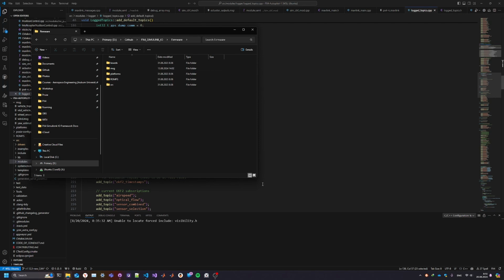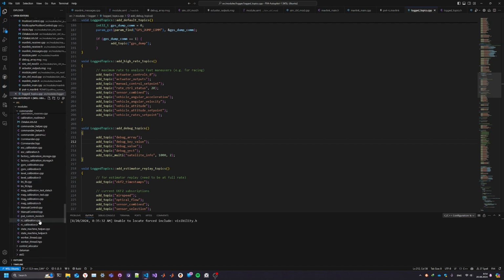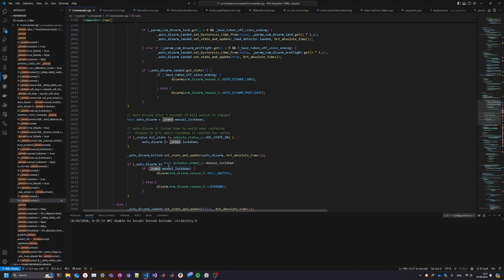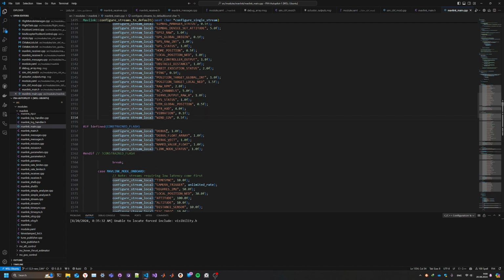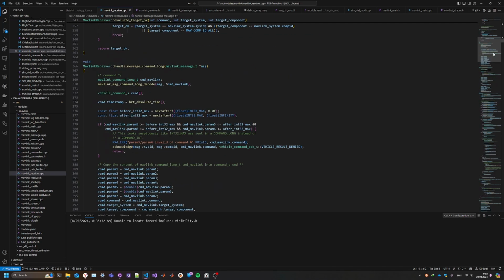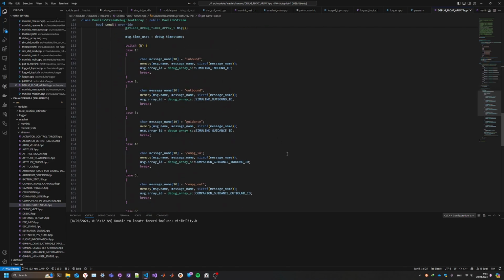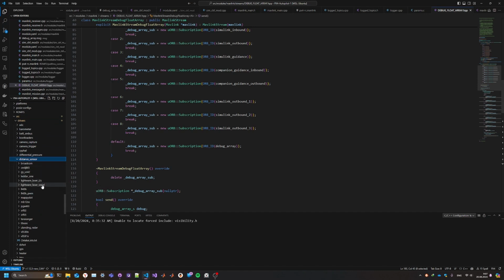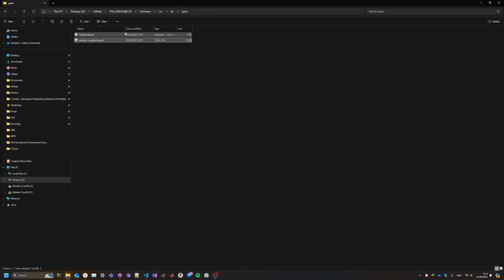PX4 SIMULINK I/O Framework 9: Extra Notes